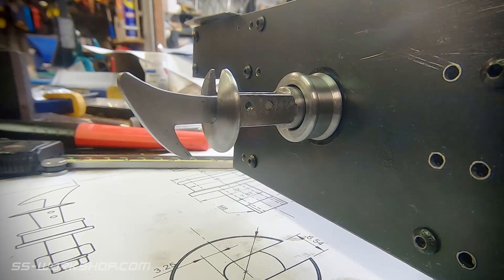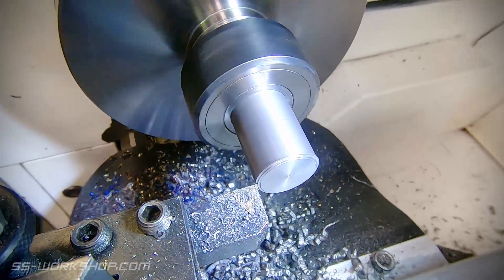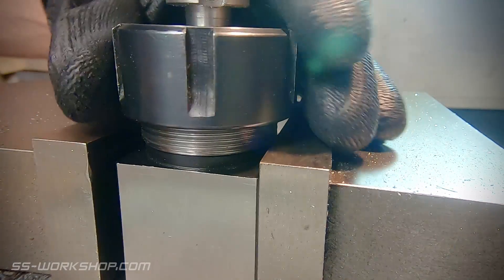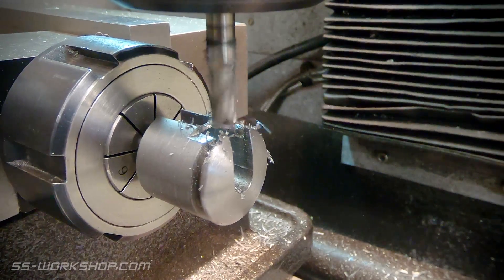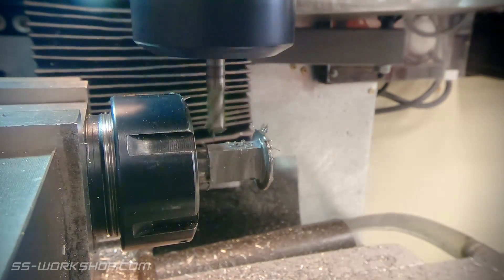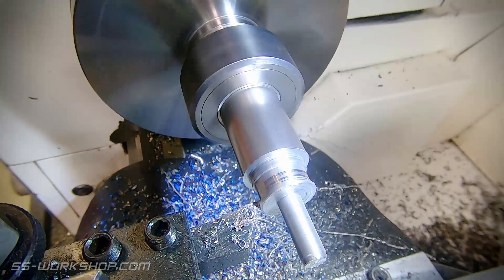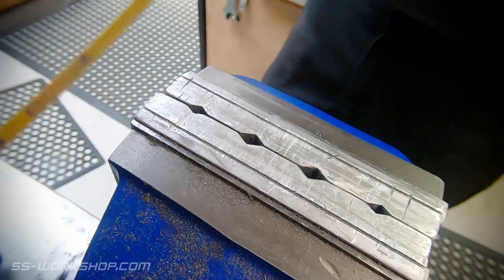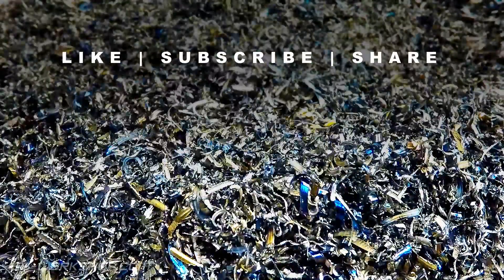Fell Engine Project - Norwegian Coupler "The Meat Chopper" S1.E34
On this episode I make the front coupler which is the Norwegian Type also known as a "Meat Chopper"